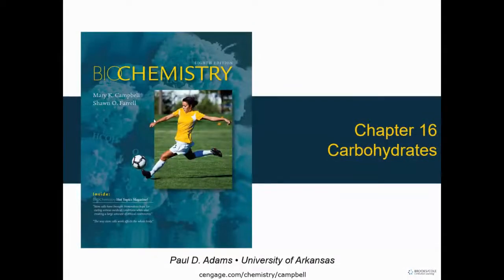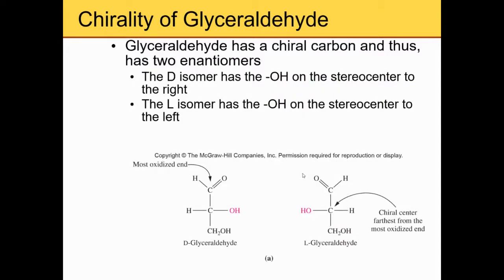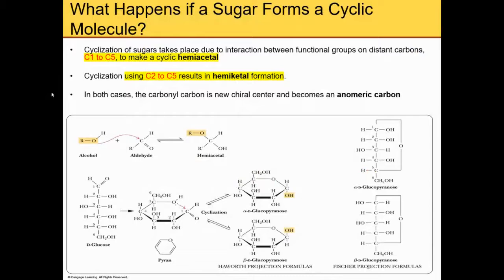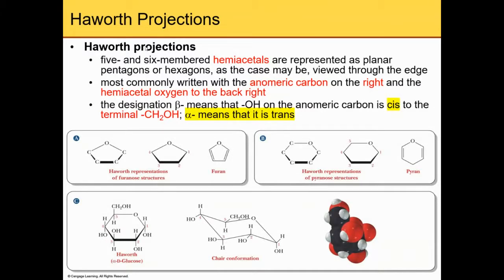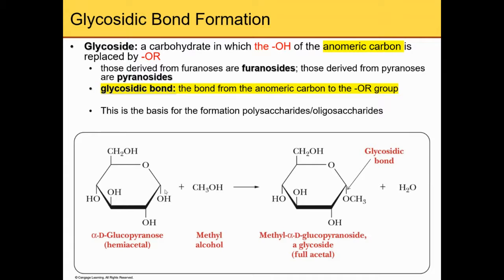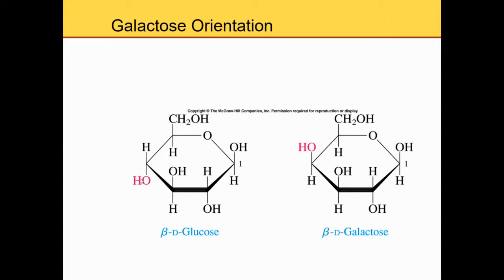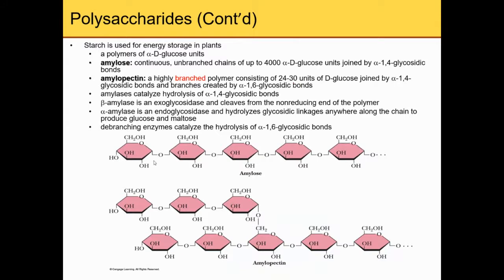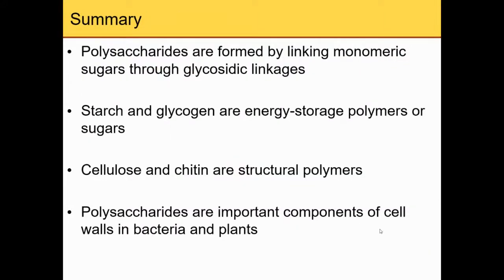BIO 372 Cell Biochemistry Chapter 16 Carbohydrates